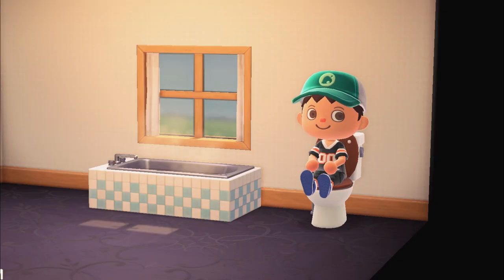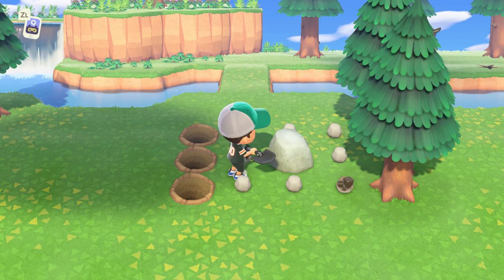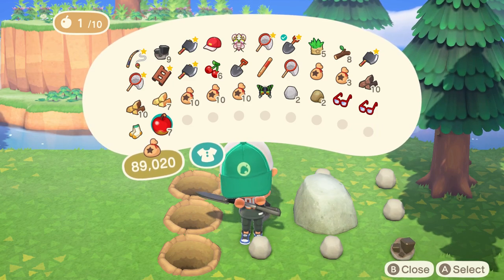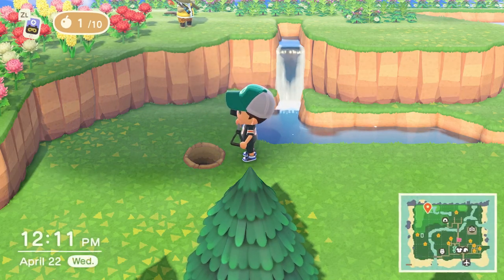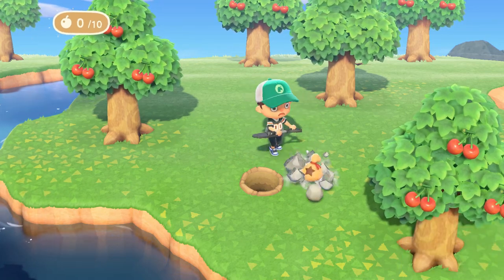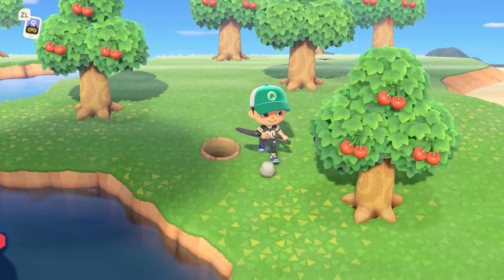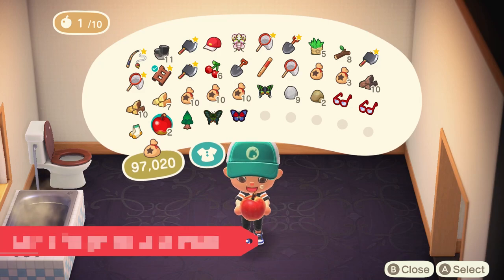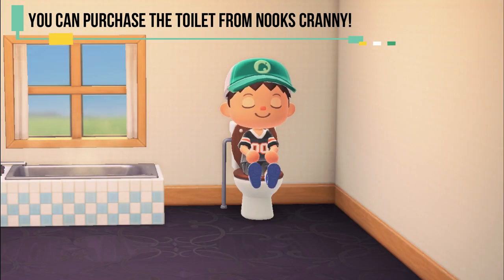Honestly? I Had No Clue! How to Get Rid of Fruit in Animal Crossing!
How to Get Rid of Fruit in Animal Crossing! Animal Crossing Pooping! (HA!) This video shows the first Animal Crossing Pooping with instructions on How to get a Toilet in Animal Crossing. (Youtube, Animal Crossing is Pooping! LOL!) Nintendo has done something hilarious but quite practical in their approach on how to get rid of fruit in Animal Crossing!

I feel like this video is slightly gross but quite hilarious. I have fun while making it so I hope that you enjoy. Plus, it gives beginners a little education!

GAME DETAILS
Name: Animal Crossing: New Horizons
Developer: Nintendo
Publisher: Nintendo
Platforms: Nintendo Switch
Release Date: March 20, 2020